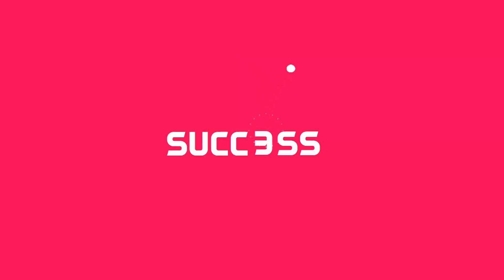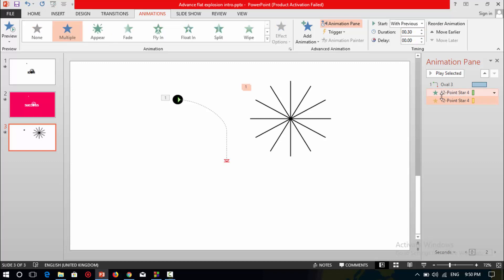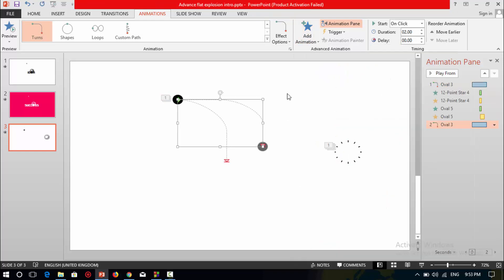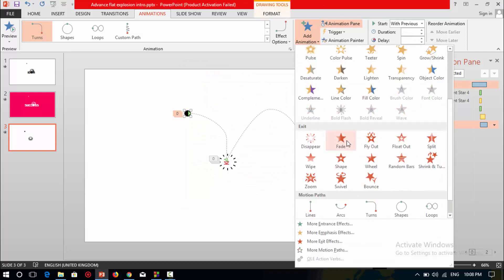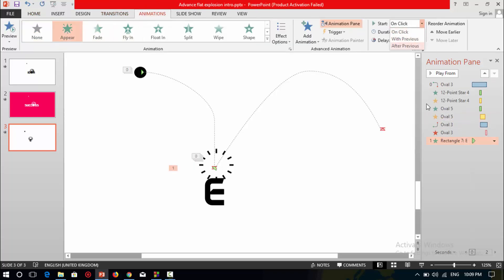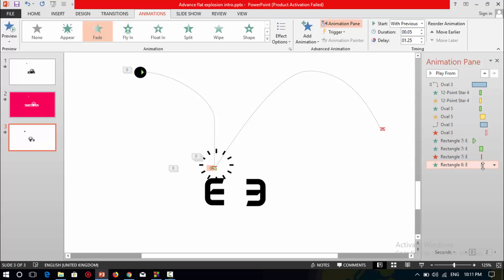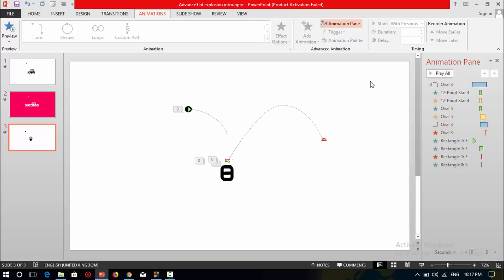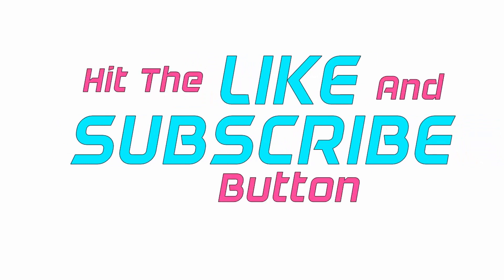Bouncing Ball Flat Explosion Intro in PowerPoint Animation Tutorial ! PowerPoint Designer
Your Opinion is my inspiration!

software: PowerPoint 2013 and Camtasia 8